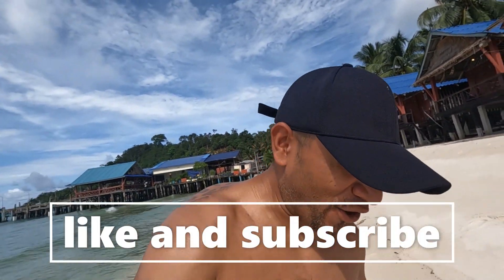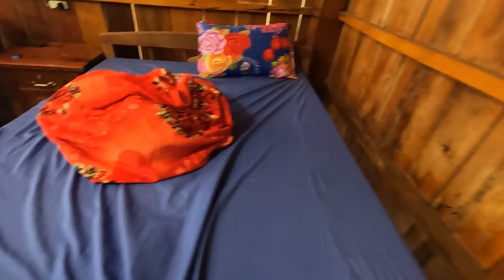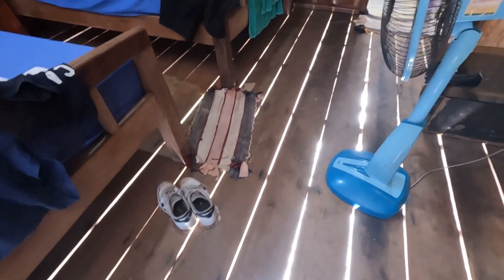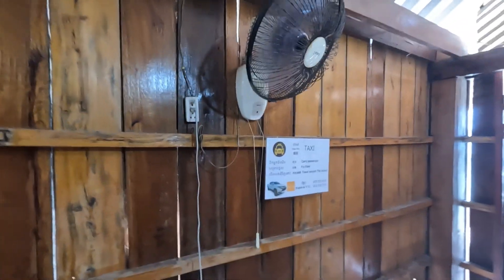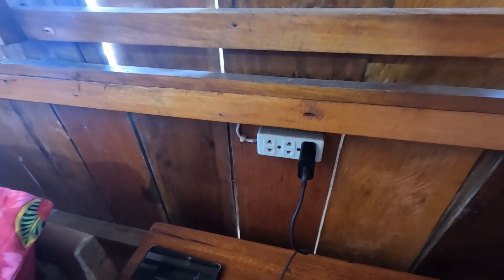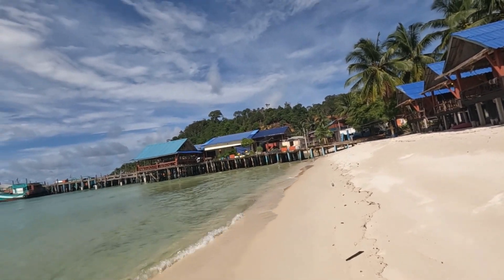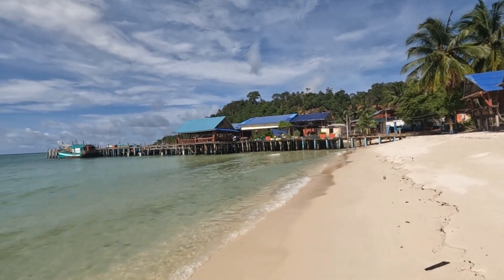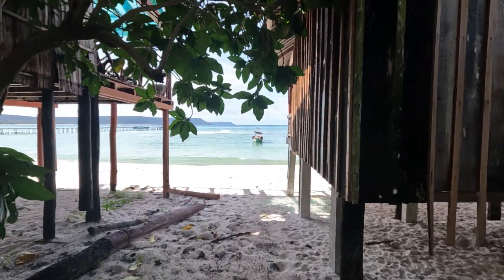What is a "Bungalow"? Join me in an exotic island in Koh Rong, Cambodia so I can show you!!!!